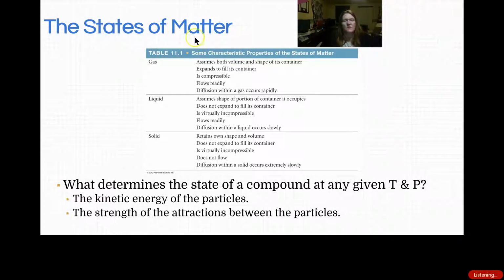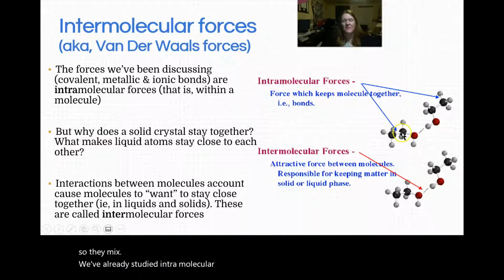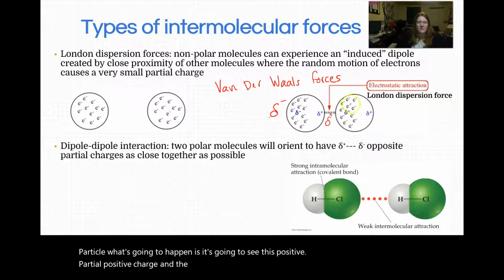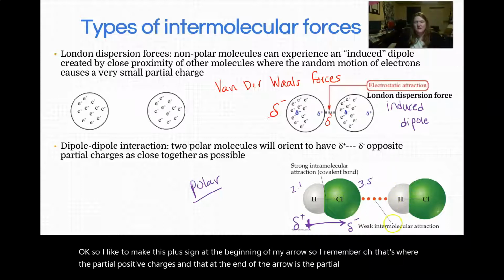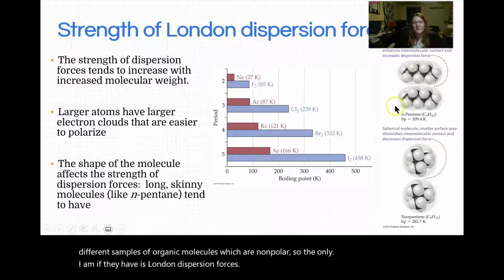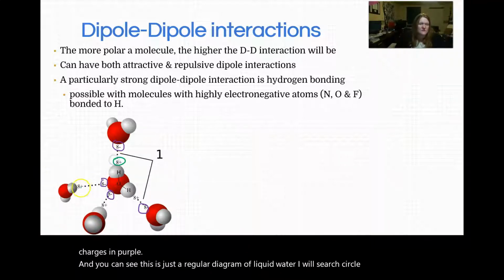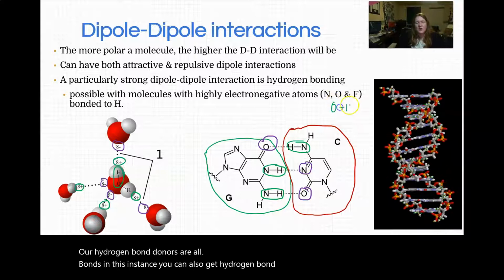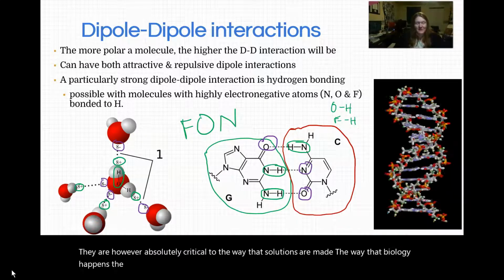IMF Video 2